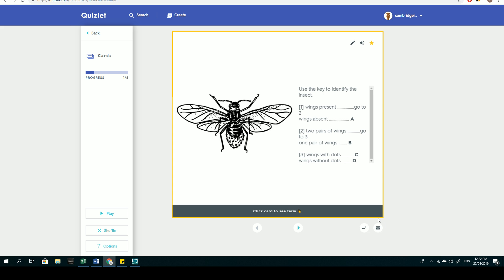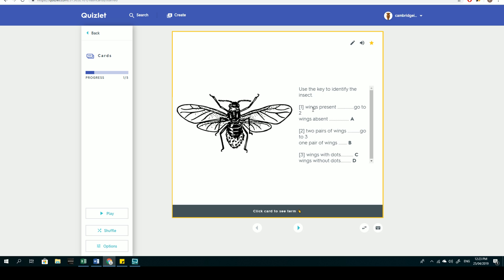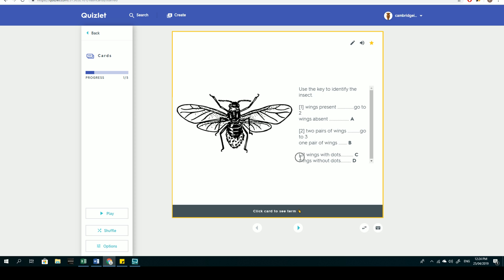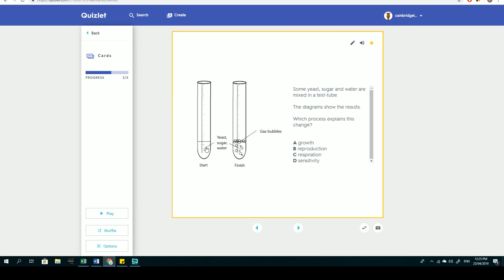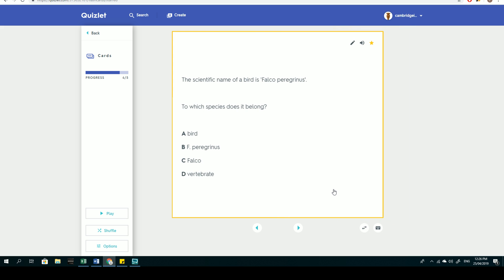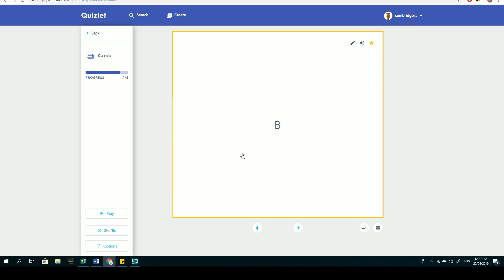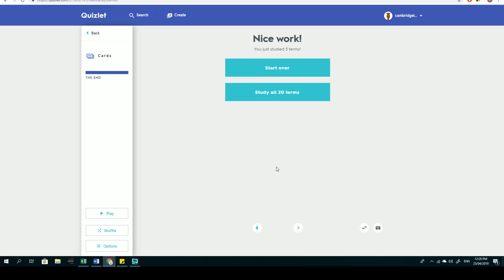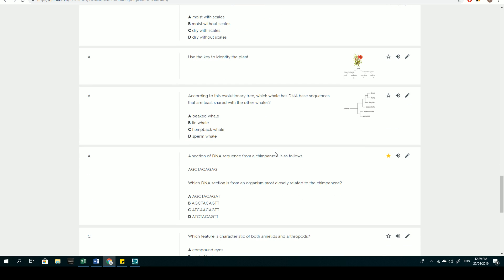IGCSE Biology MCQ Practice - Characteristics/classifcation of organisms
MCQ revision on IGCSE Biology topic 1 'Characteristics & classification of organisms'

For just $3 a month you gain access to:

✔️ Powerpoint slides
✔️ MCQ bank (470+ flashcards)
✔️ And more!